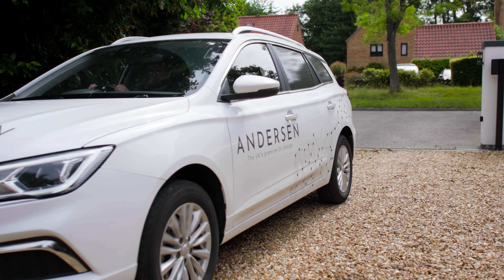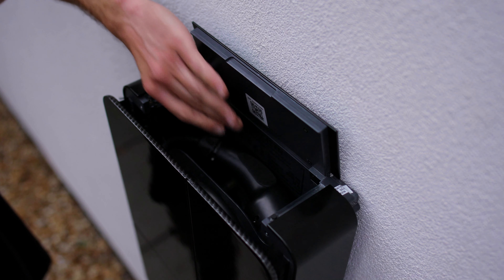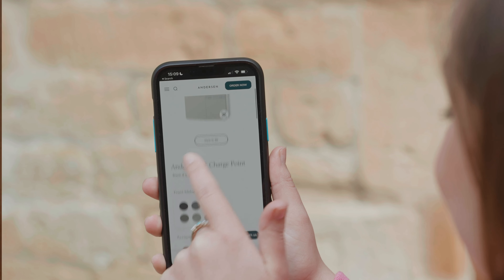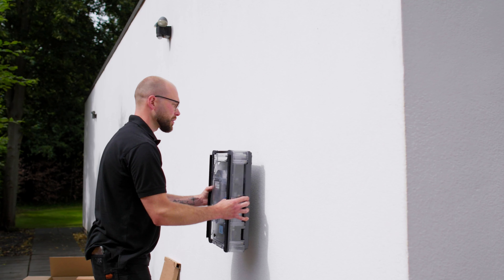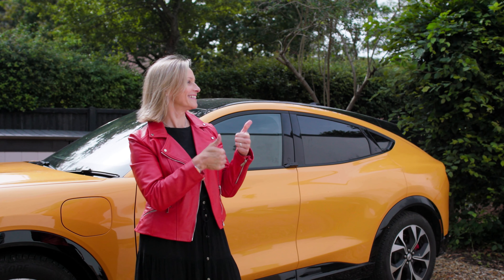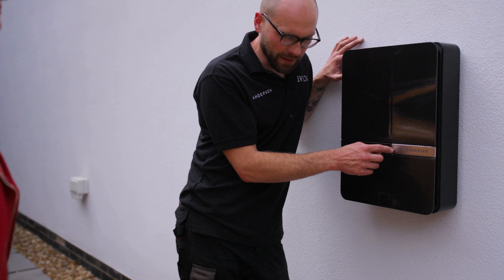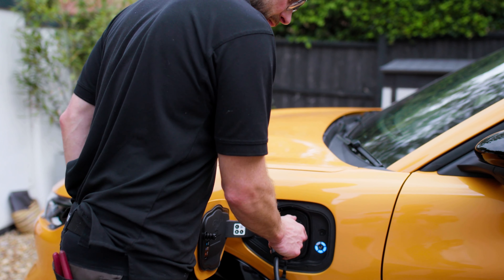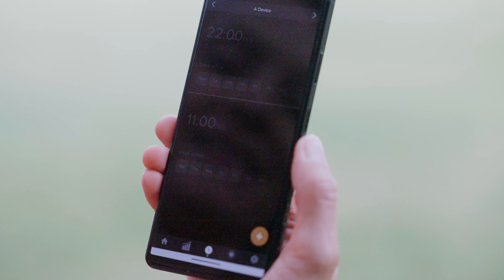Installation - The Car Girl